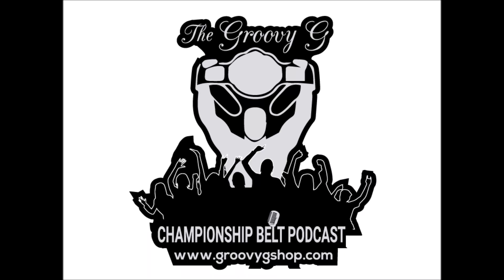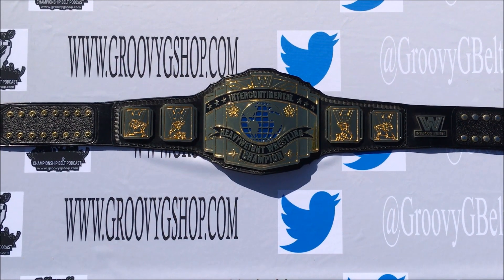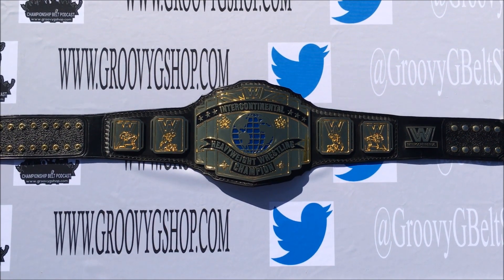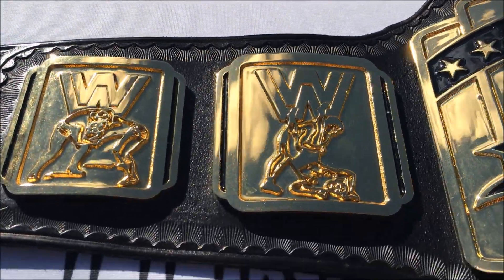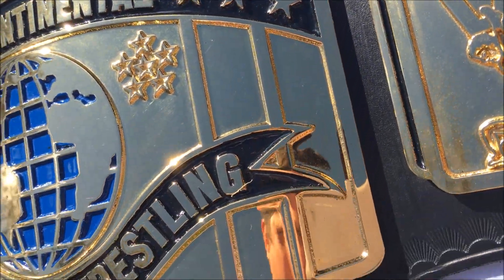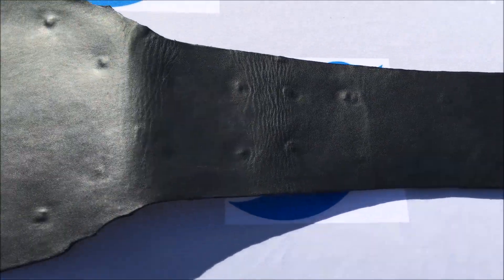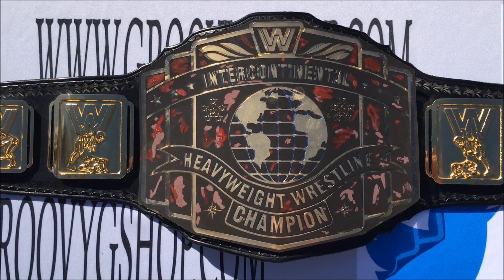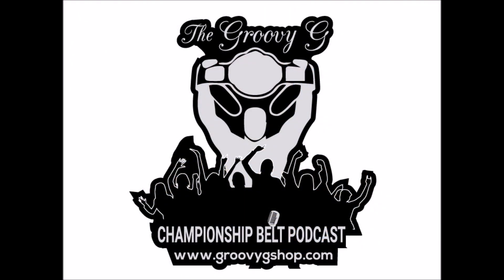Episode 11: Classic WWF Intercontinental title belt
The Groovy G Championship Belt Podcast Episode 11: Classic WWF Intercontinental title belt.

A close up look at a real WW block logoed Intercontinental title made by the "King of Belts" himself, Reggie Parks.